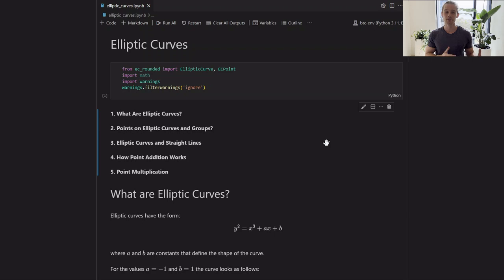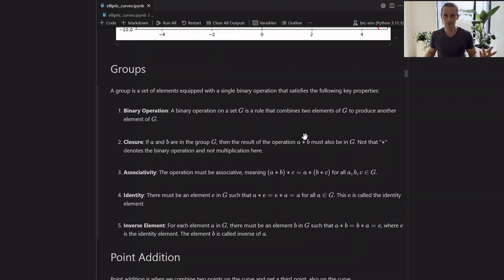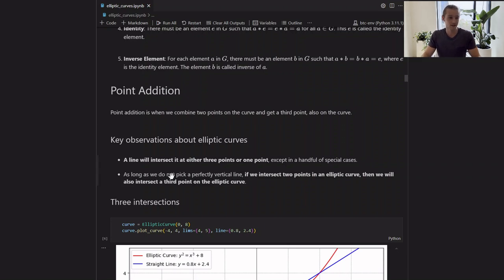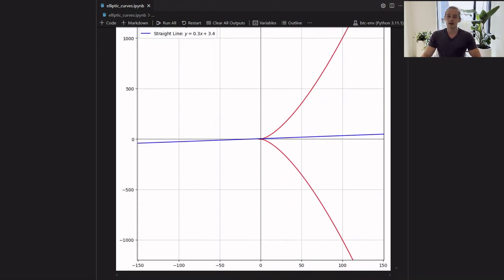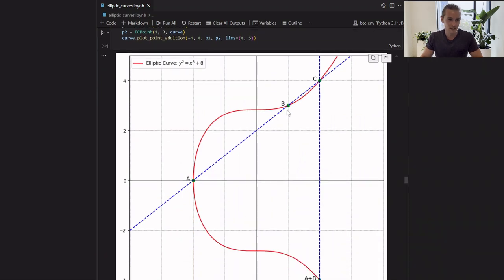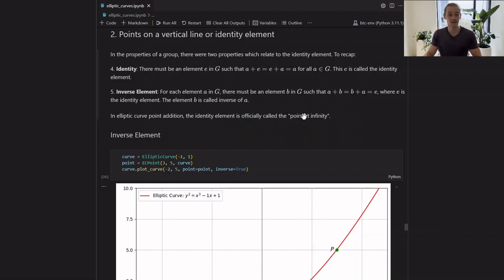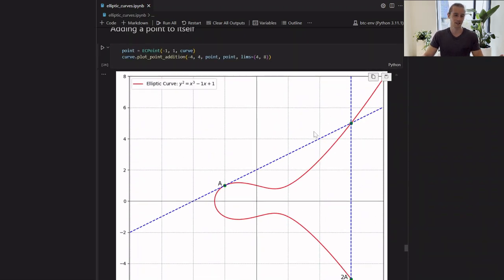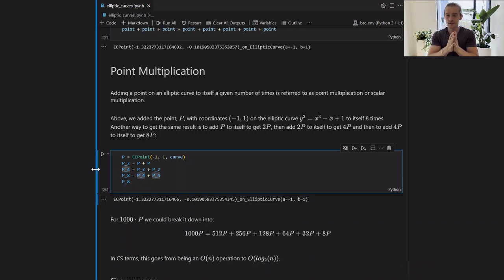Bitcoin's Cryptography Explained - Elliptic Curves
Elliptic Curves are the second key mathematical building block behind the cryptography that Bitcoin uses. They define the key operation used in ECC, which is how we generate a public key from a private key.

This video breaks all of this down in a simple way.

▬▬▬ Code ▬▬▬▬▬▬▬▬▬▬▬▬▬▬▬▬
If you want to have a look at the Python code for all of the components of the cryptography, check out the GitHub repo here:

Have fun playing around with the code! 💻

0:00 Introduction
1:00 Overview
1:50 What are Elliptic Curves?
9:42 Elliptic Curves and Straight Lines
18:46 Point Addition
30:44 Point Multiplication